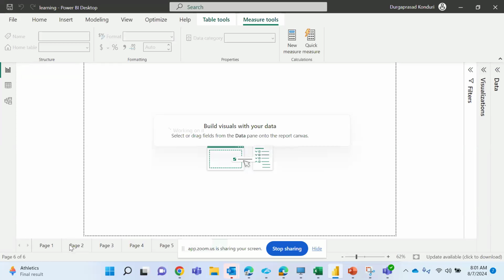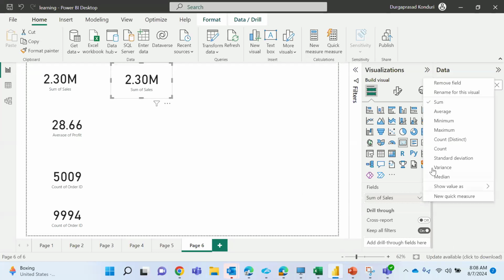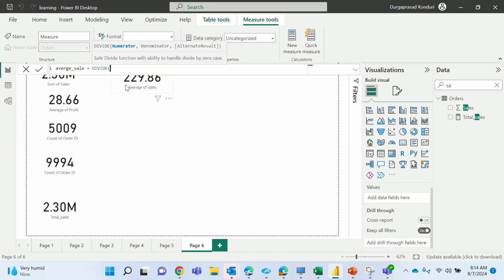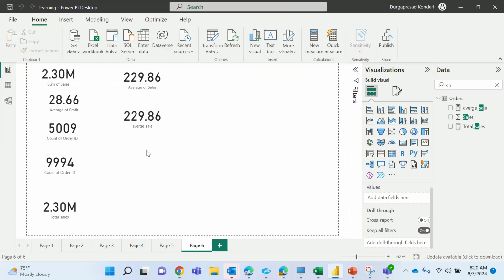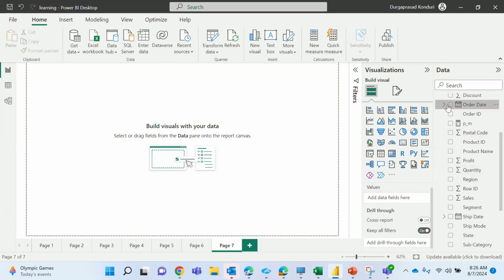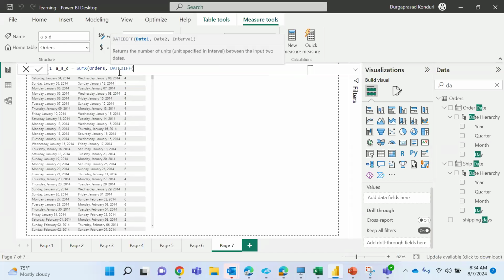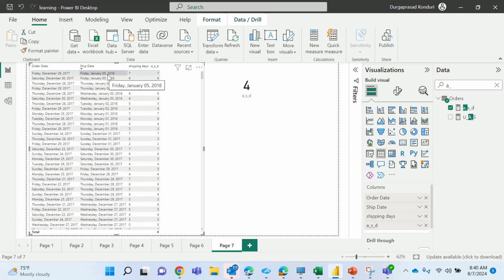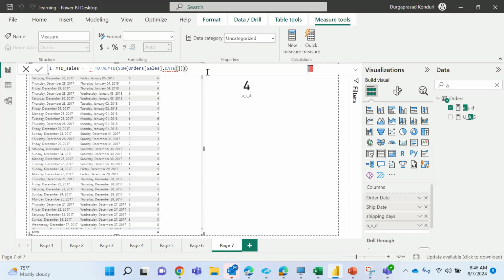AUG-2024 - Power BI - DAY4